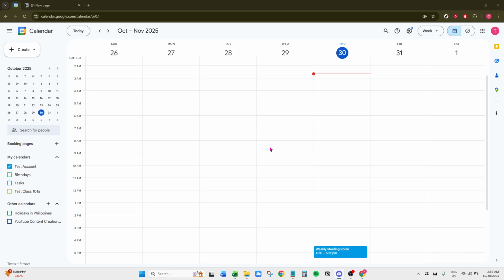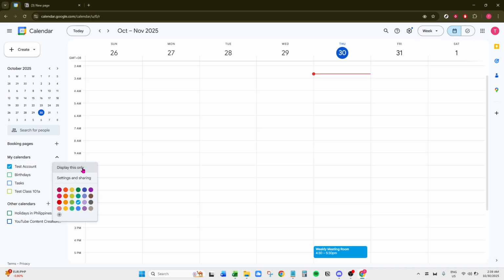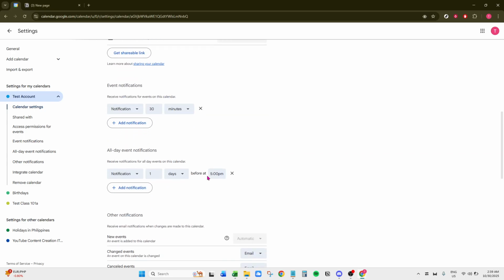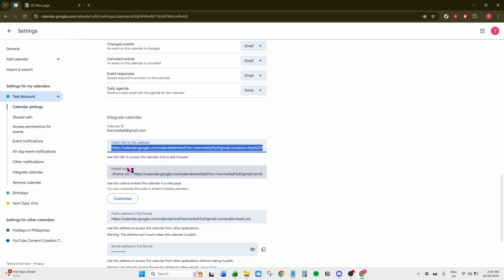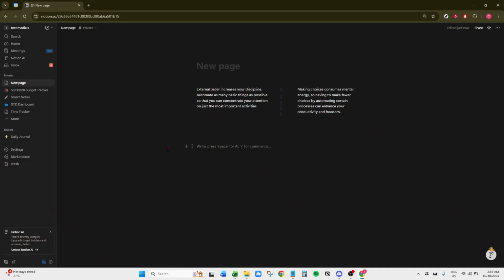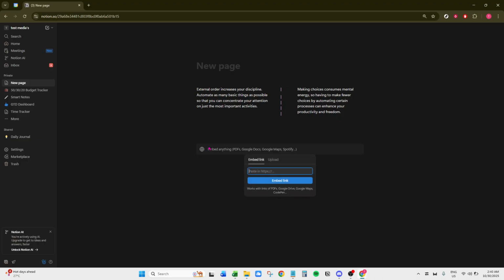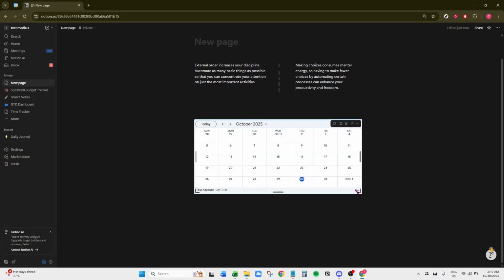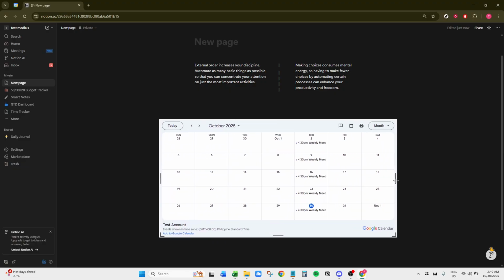How To Synchronize Notion With Google Calendar [2026 Guide]